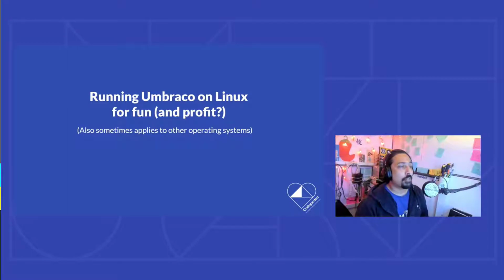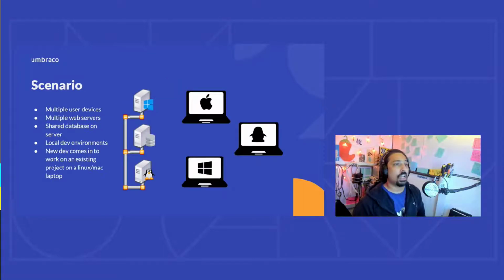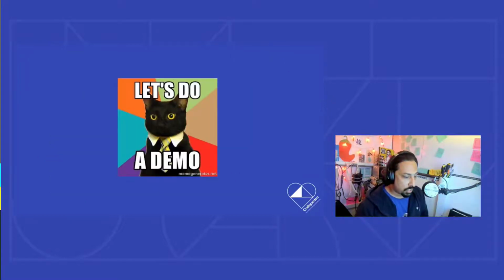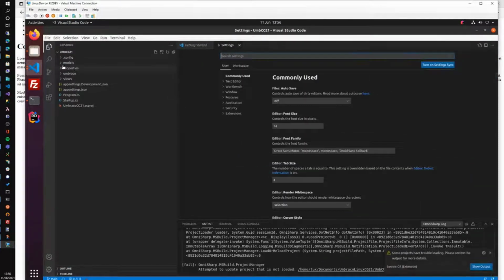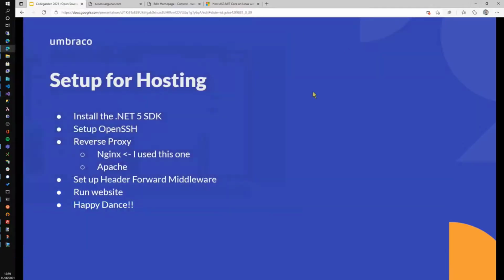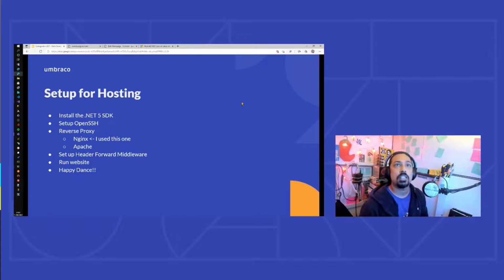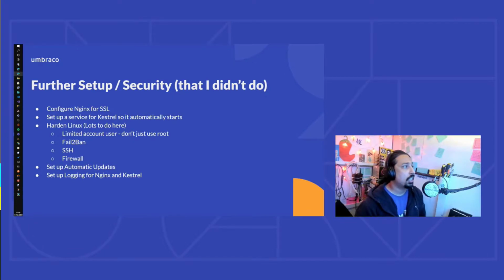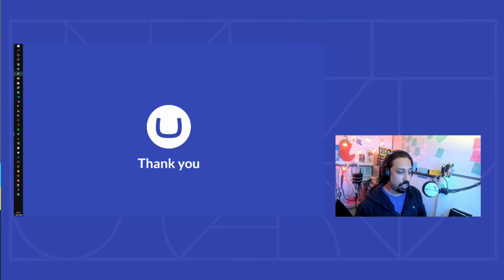Almost OSS Nirvana : Running Umbraco on Linux for fun and profit - Umbraco Codegarden 2021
With version 9 of Umbraco on .NET 5, this talk explores what infrastructure changes we need to make to switch form hosting sites on Windows using licensed software to using Linux.

Aimed at developers who have been exclusively windows users, we will be exploring in brief how to host Umbraco on a linux environment, the changes to processes required for publishing websites on Linux. We’ll also address using Linux (or Mac) as a development environment for building Umbraco sites with v9.

As part of this we’ll also look at some performance metrics of hosting on Linux vs Hosting on windows - both in terms of raw performance and performance per Euro/Dollar/Pound.

Finally we’ll also touch on the pros and cons of using containers to host Umbraco, both in a development and production environment and what that means for you.

The detail covered will be in broad strokes to fit into 30 minutes, focusing on showing “what” first and then showing “how” later, with supporting demos and code samples, scripts etc on Github.

Speaker:
- Carl Sargunar, CEO and CTO of Mondo Media